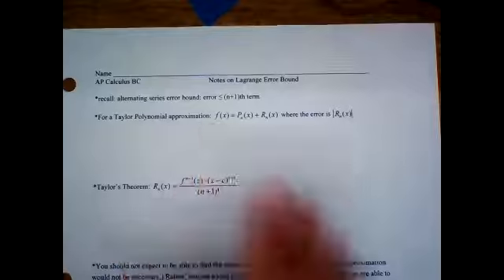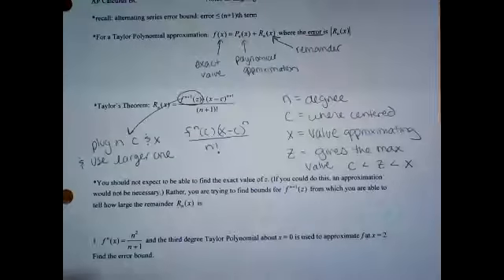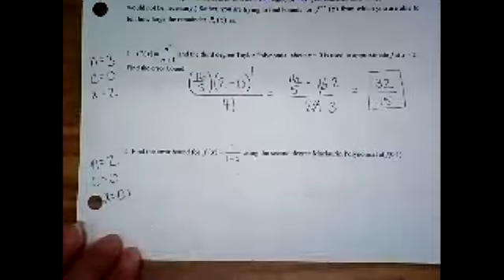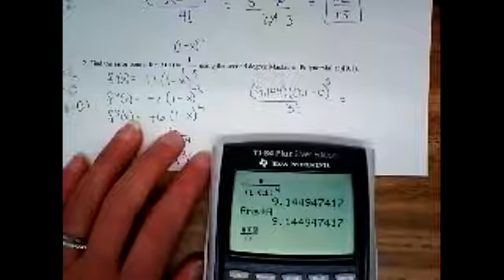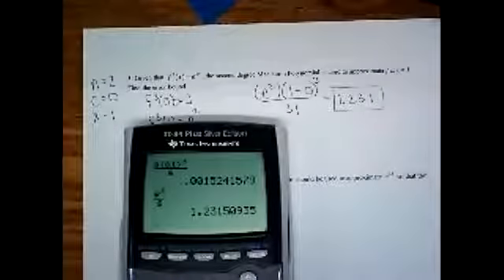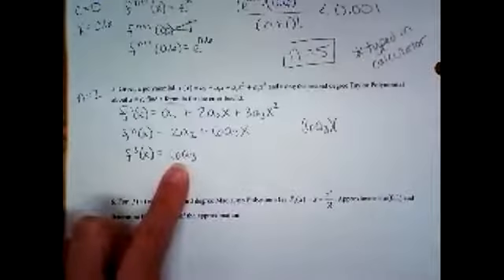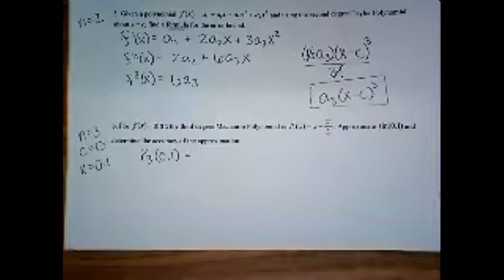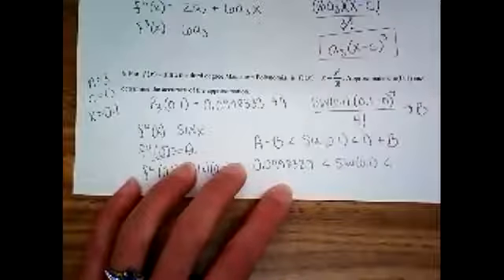Lagrange error bound